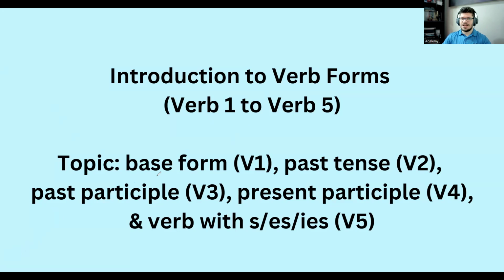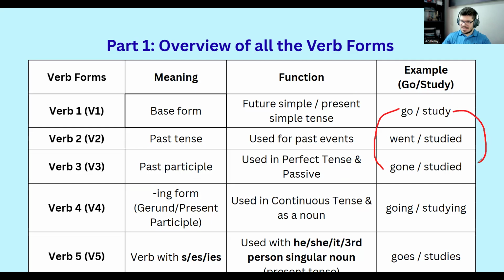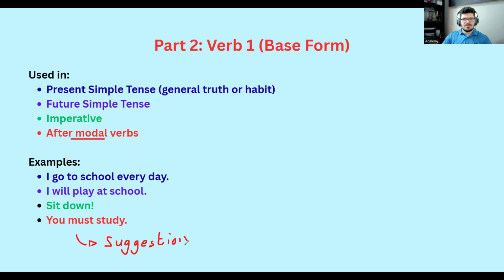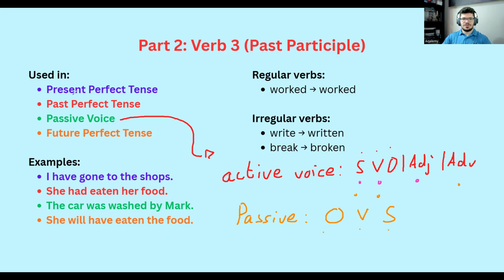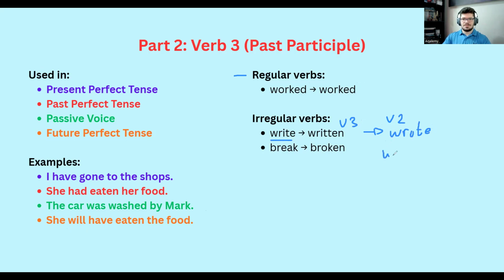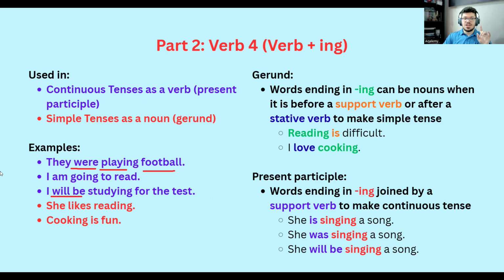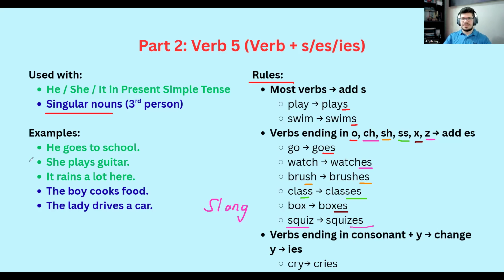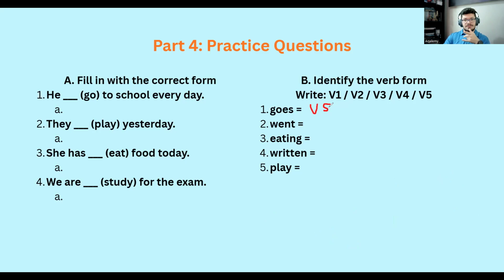Introduction to Verb Forms (Verb 1 to Verb 5)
In this lesson, you will learn the five main verb forms in English:
✔ Base form (Verb 1)
✔ Past tense (Verb 2)
✔ Past participle (Verb 3)
✔ Present participle / -ing form (Verb 4)
✔ Verb with s / es / ies (Verb 5)

This video explains what each verb form is, when to use it, and gives simple examples to help you understand English tenses more clearly.
Perfect for Level A and Level B learners, ESL students, and teachers.

📌 Topics covered:

What are verb forms?

How verbs change in different tenses

Common examples using regular and irregular verbs

Simple explanations for beginners

Classroom learning and revision